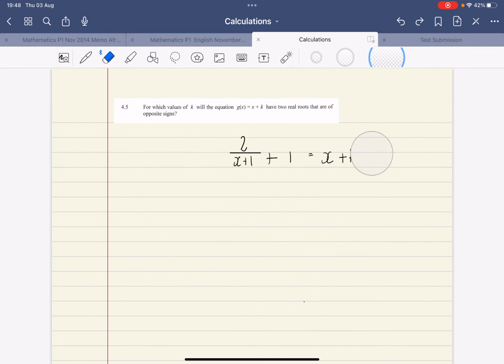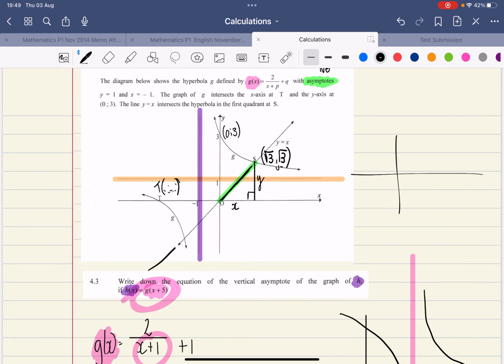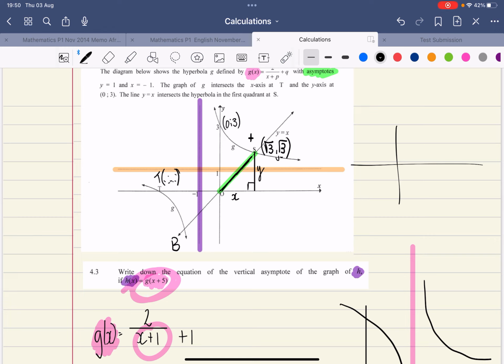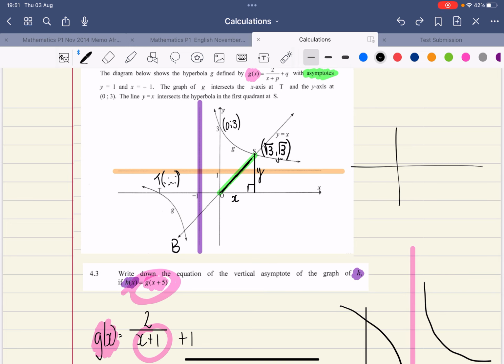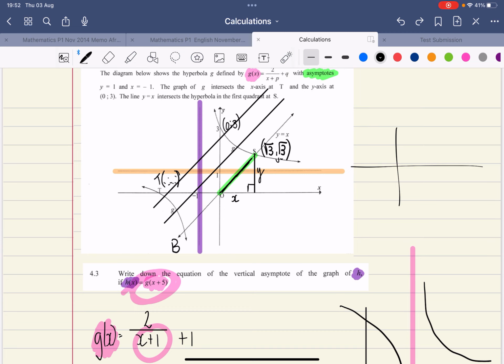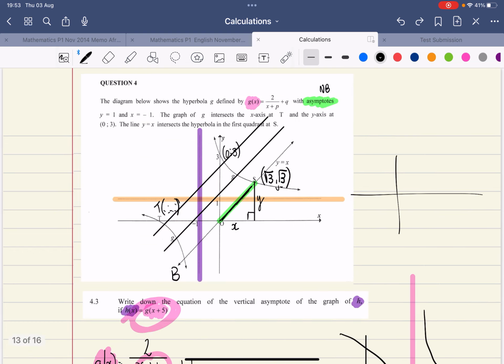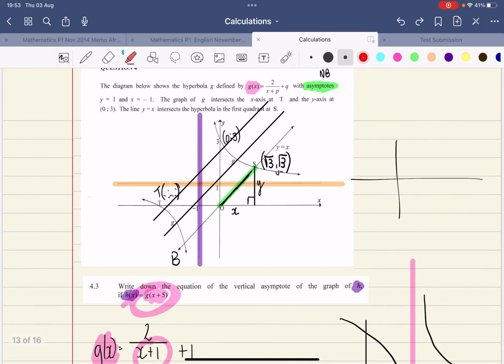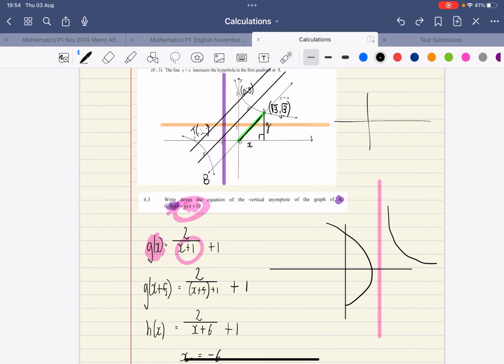Question 4.5 Paper One 2014 - (NSC) Mathematics Matric Final Exam Paper, (South Africa)